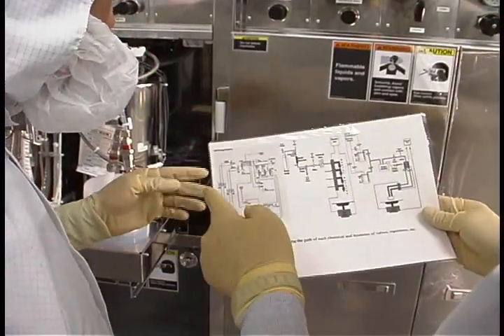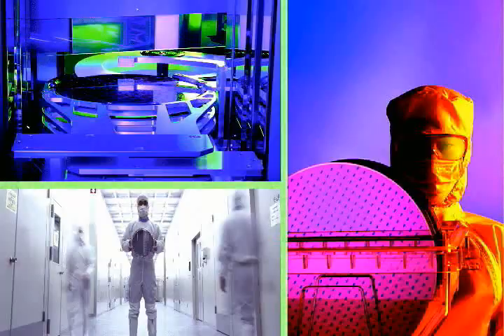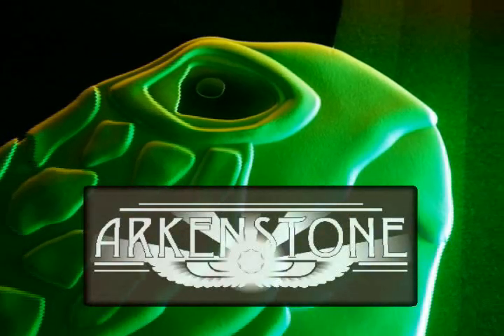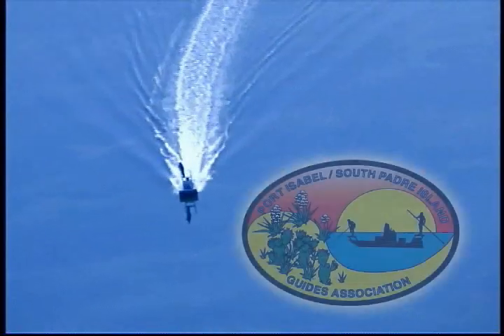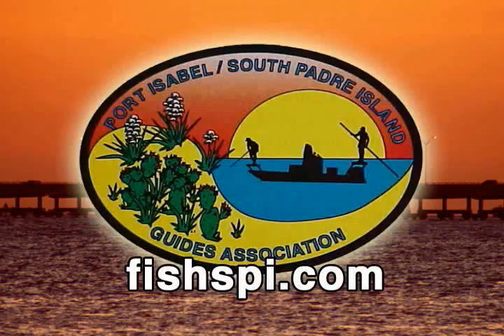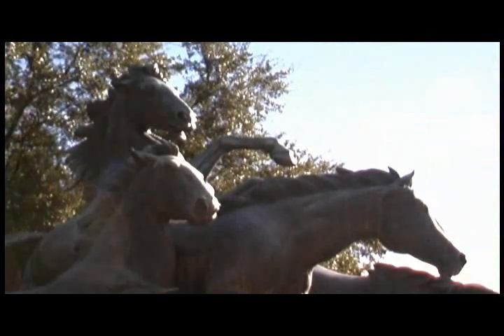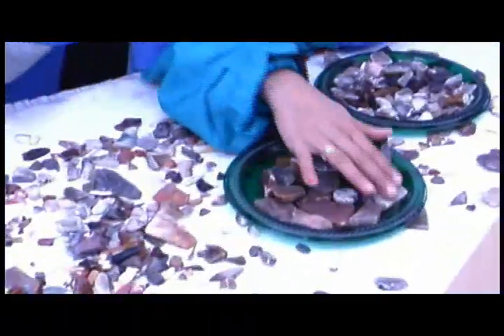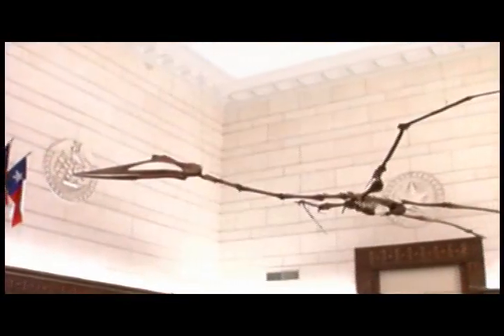FunkyBoy Production Samples 2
Promo, marketing, and 30 sec spot videos samples. The promo videos I produced/edited everything except for the graphics. These are representative